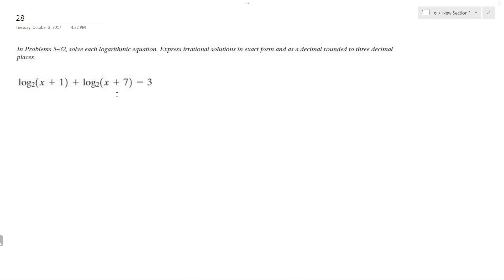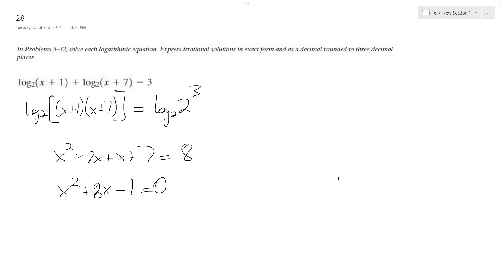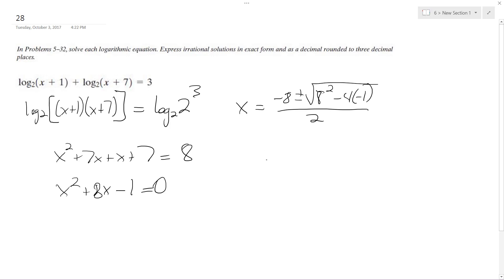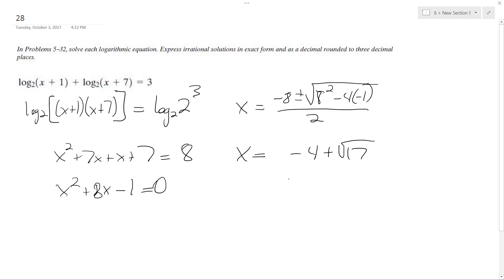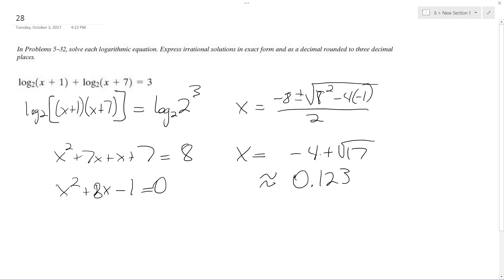log[2, x+1] + log[2,x+7] = 3